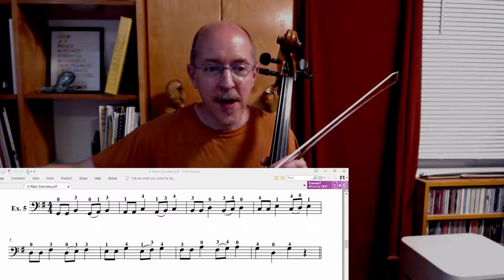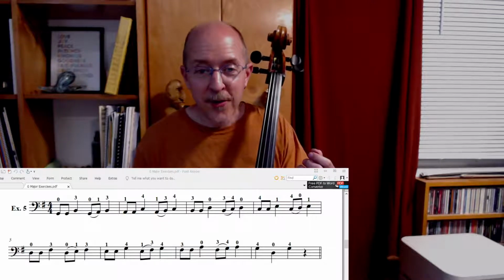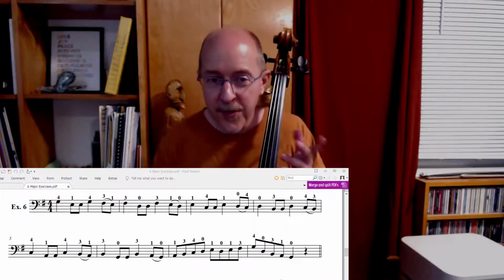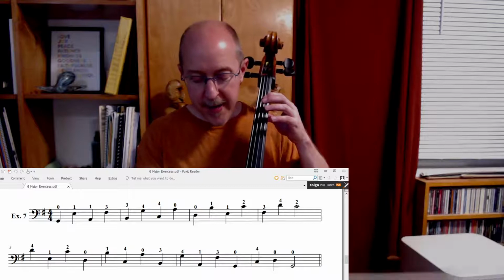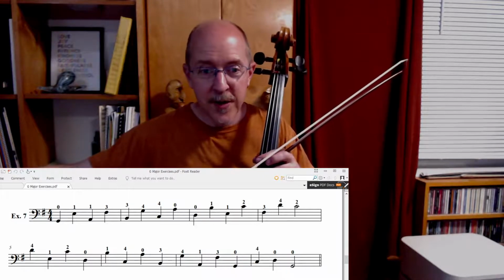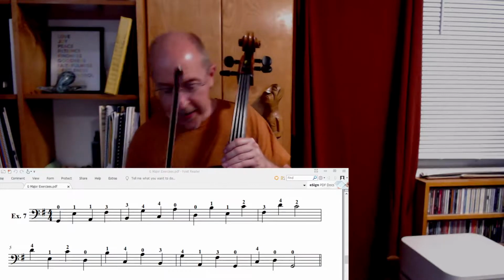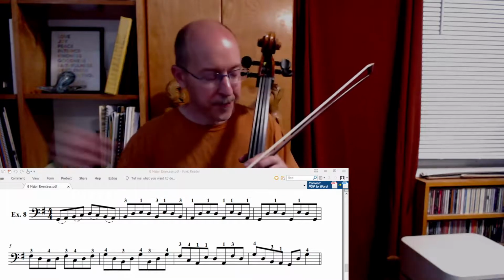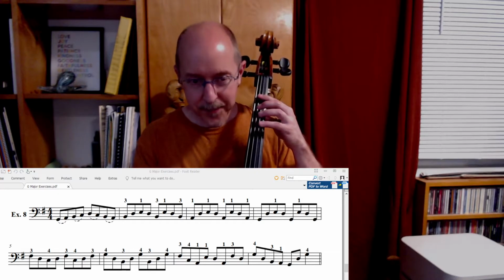G Major Exercises (2/2)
We continue to work on the G major finger patterns across the G, D, and A strings.